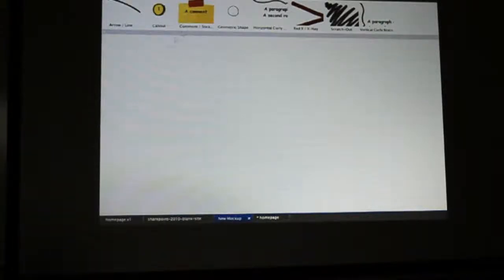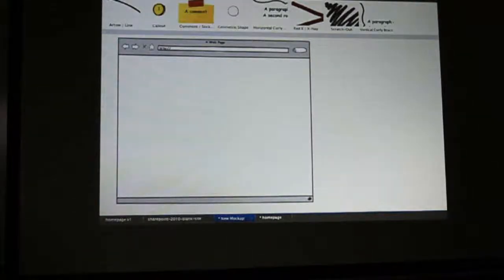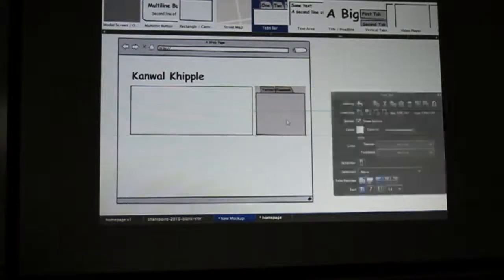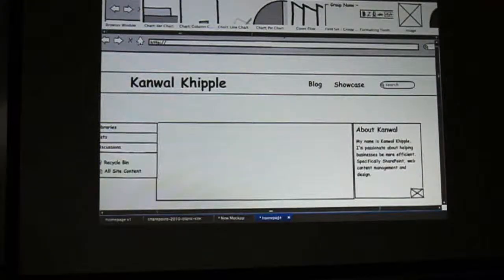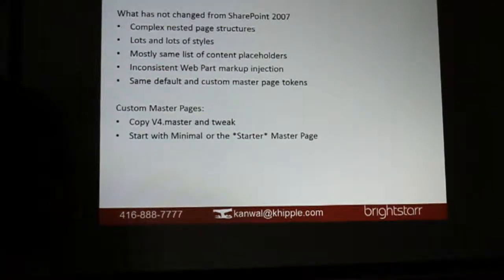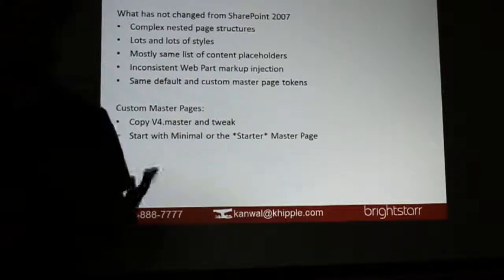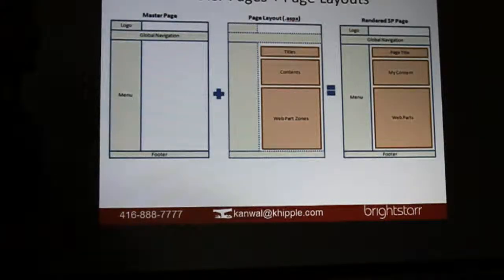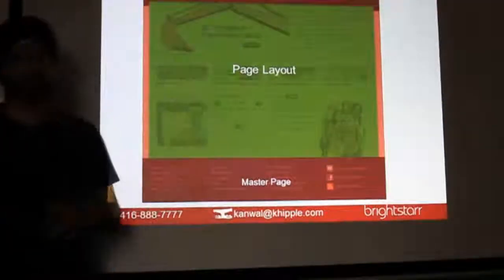Becoming a SharePoint Design Ninja part 3